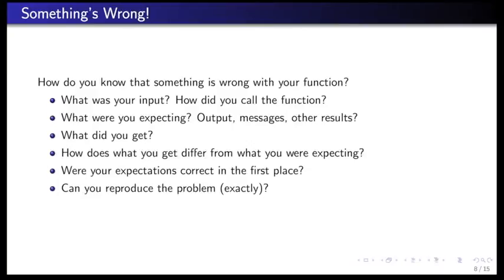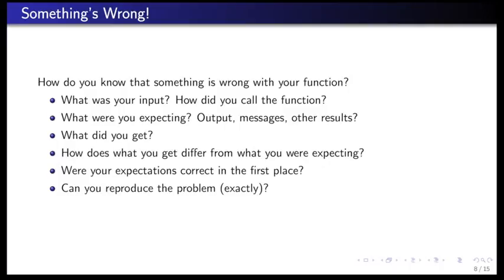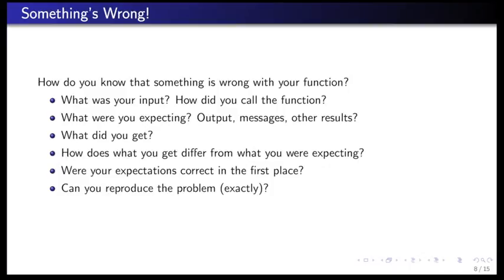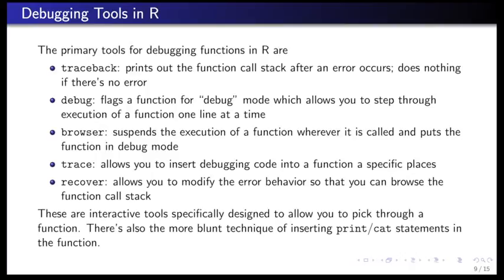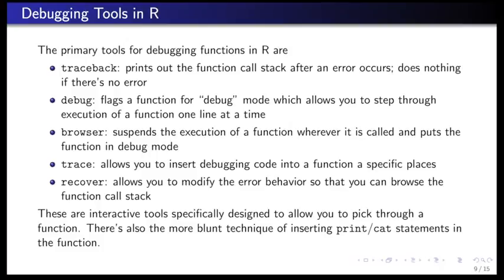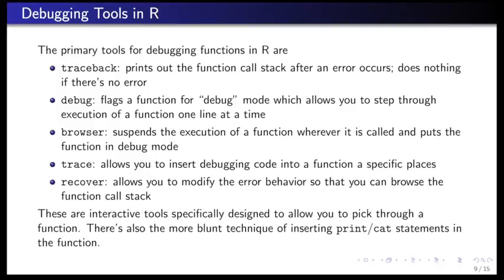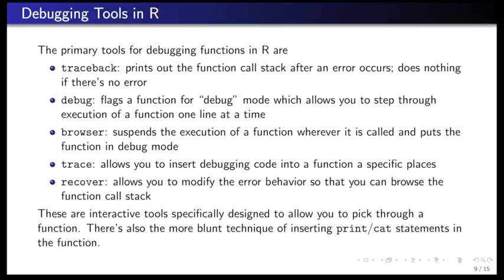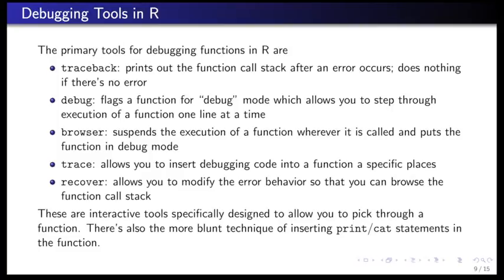3 10 Debugging Tools Part 2 10 07